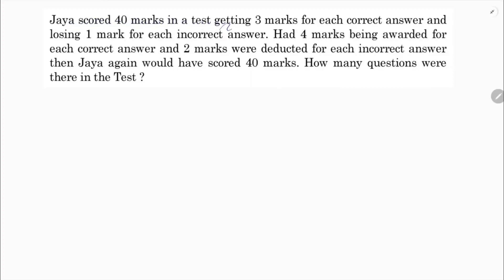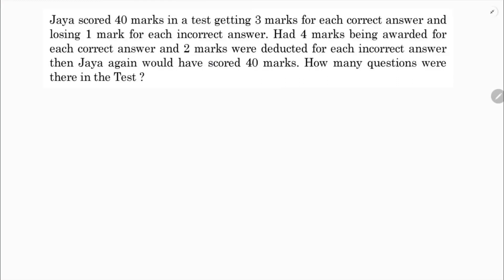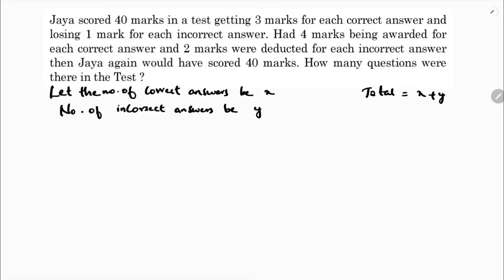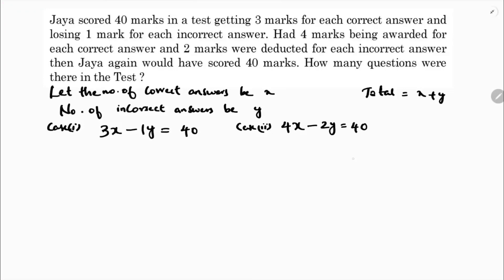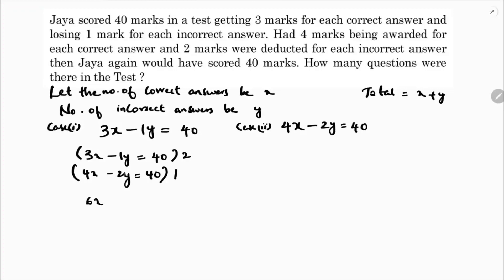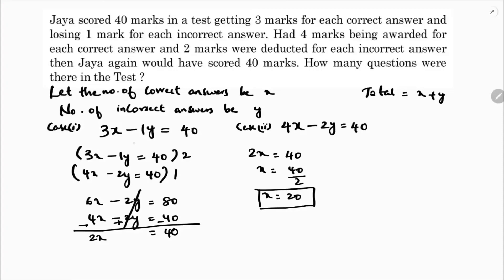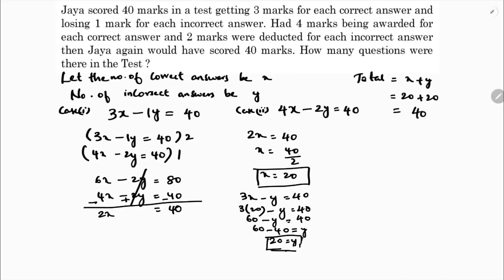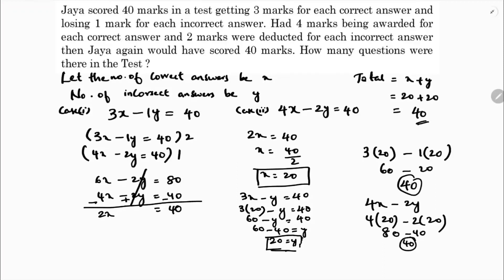Jaya scored 40 marks in a test getting 3 marks for each correct answer and losing 1 mark. CBSE 2023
Jaya scored 40 marks in attest getting 3 marks for each correct answer and losing 1 mark for each incorrect answer. Had 4 marks being awarded for each correct answer and 2 marks were deducted for each incorrect answer then Jaya again would have scored 40 marks. How many questions were there in the test?